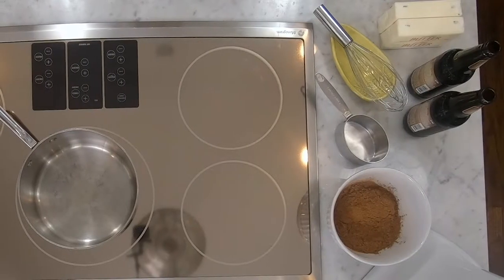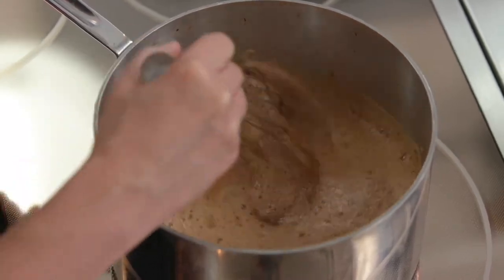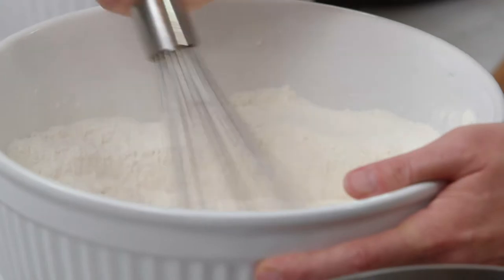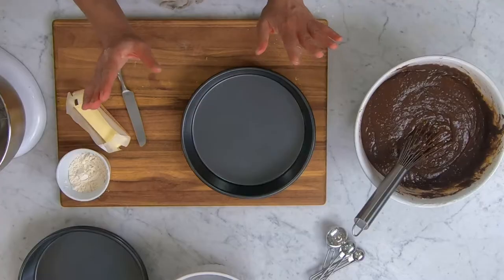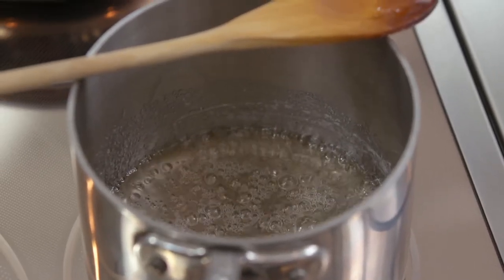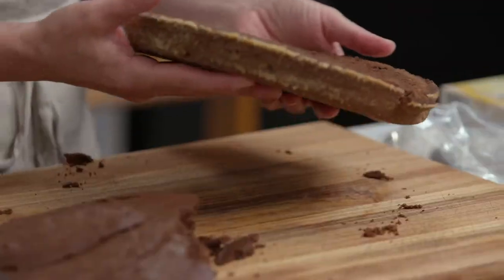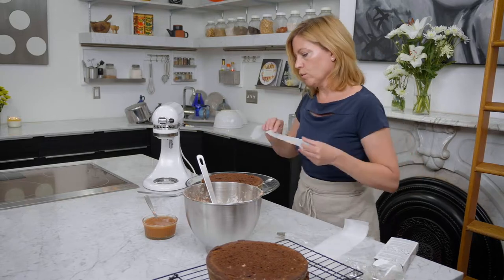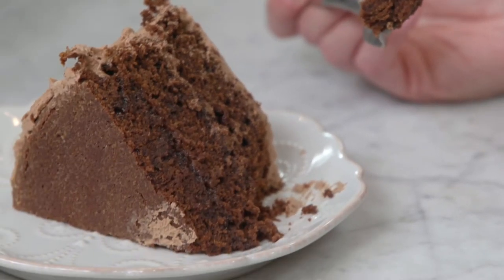Feast TV: Chocolate Stout Layer Cake with Caramel Filling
This decadent caramel-filled chocolate cake is the perfect end to any meal. Learn how to make it from scratch from Feast TV host Cat Neville.